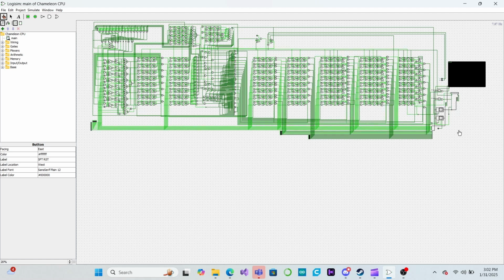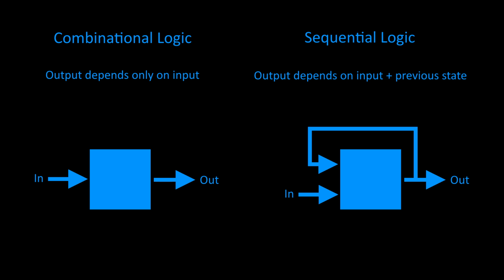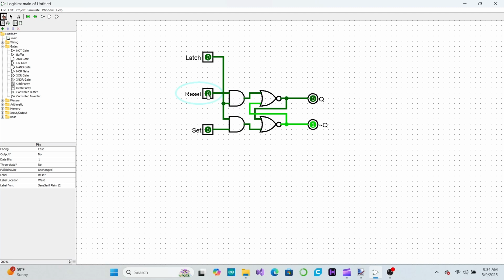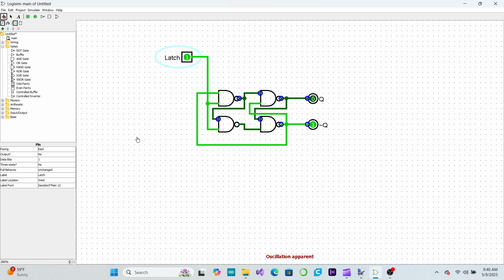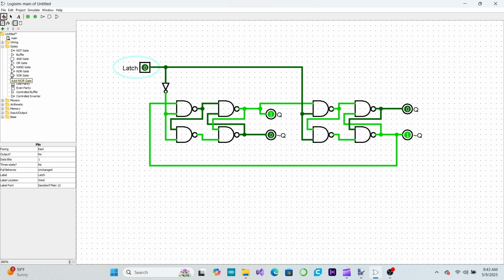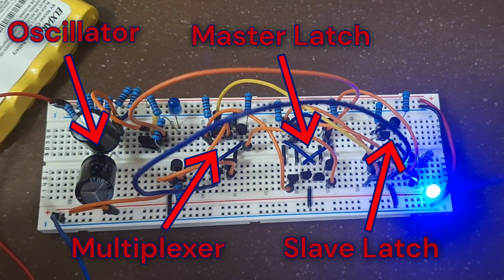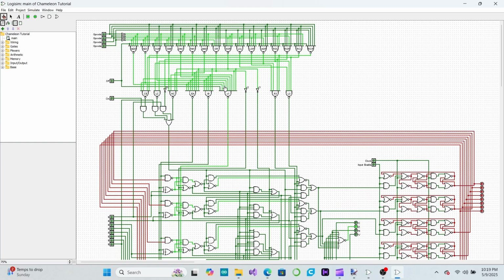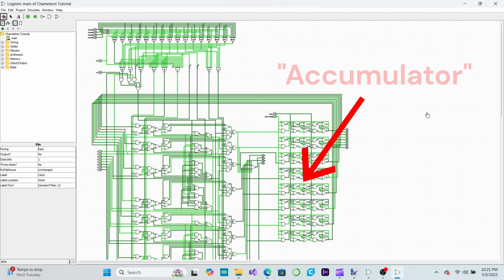Adding Memory to our Custom CPU (The CPU You can Build, Ep. 8)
Can you build a computer CPU from scratch?  YES!  In this series, we are building a Logisim simulation of an 8-bit CPU using logic gates.  If this series gets enough interest, then I will also plan on building a physical version of this CPU out of real transistors in the near future.

In this episode, we will learn how to build memory circuits.  We will start by building an SR latch, and progressing to a master-slave D-flipflop.  These will allow us to add our first register to our CPU, giving us somewhere to store data from the ALU so we can use it later.